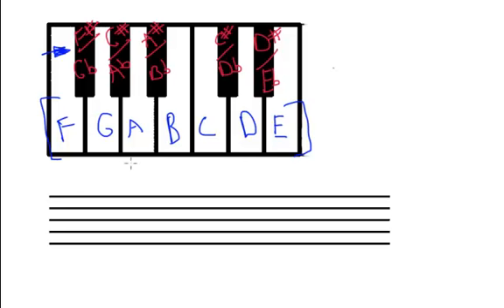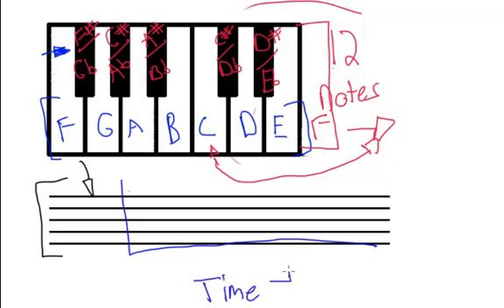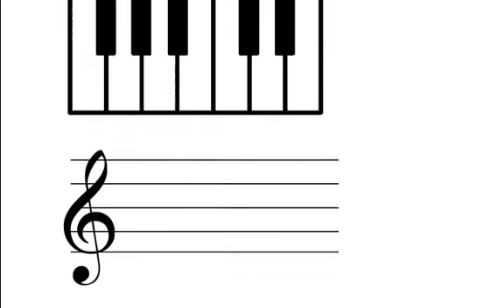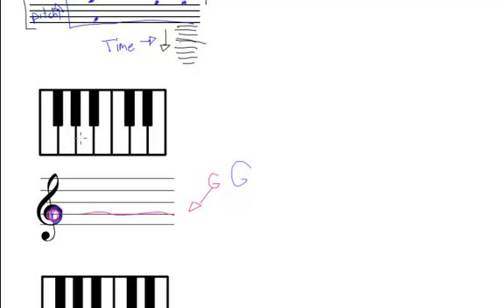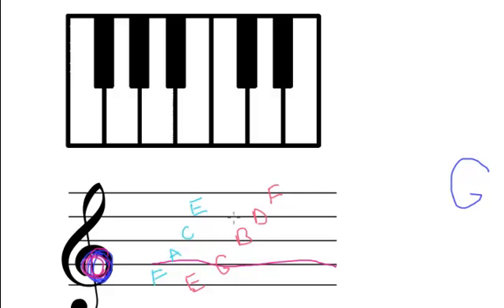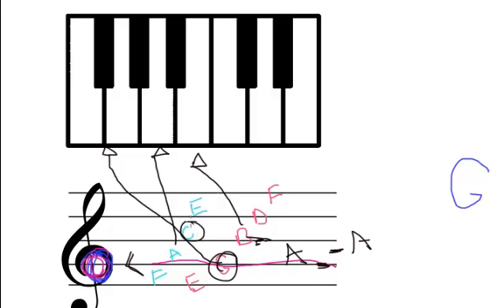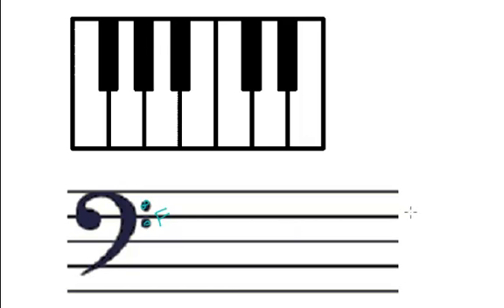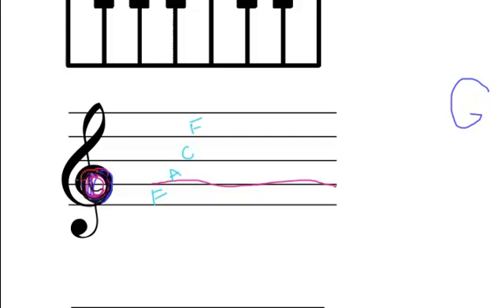Music Theory Lesson 4 - Pitch Notation Part 1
How to read music (pitches) on the staff

What do you want to learn? Submit your suggestions in the comments section.